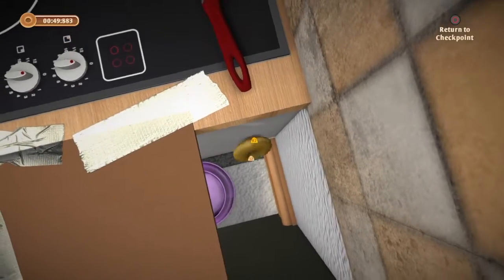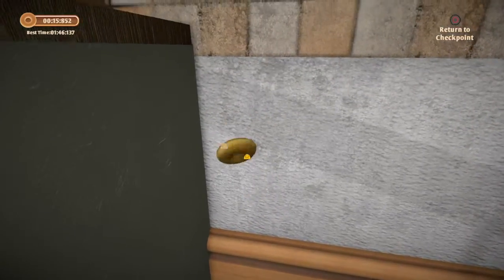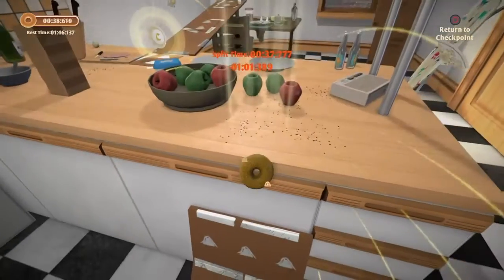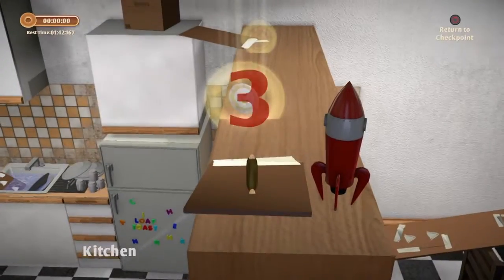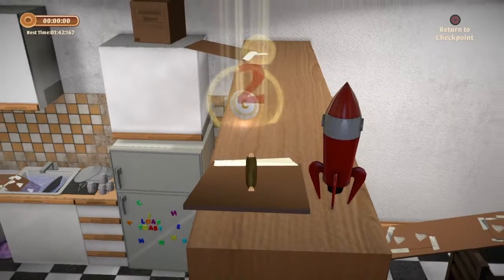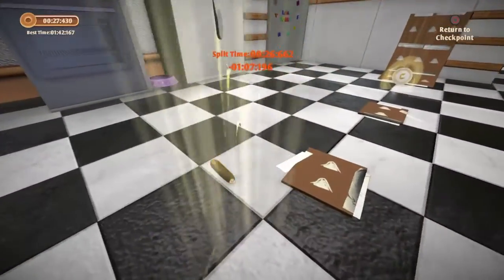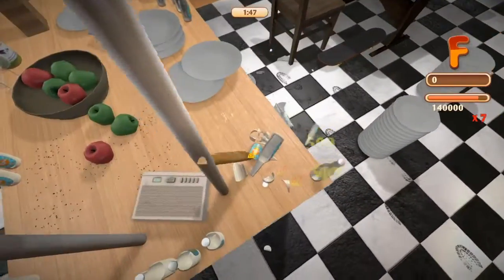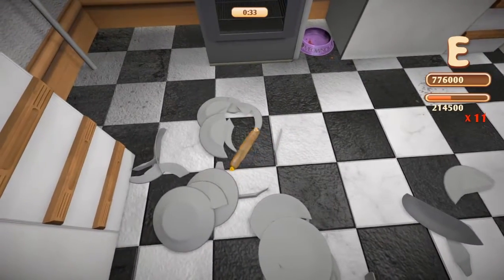Im not bread anymore | (i am bread gameplay)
Hope u like the video and sub
Planning to post more